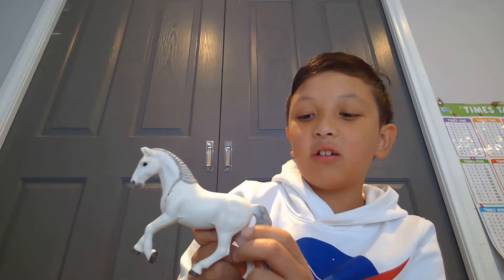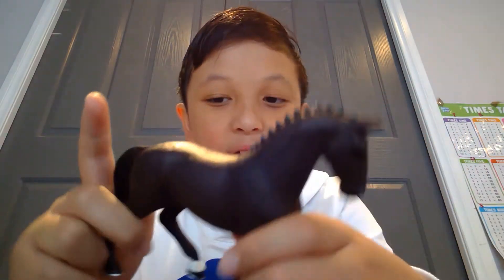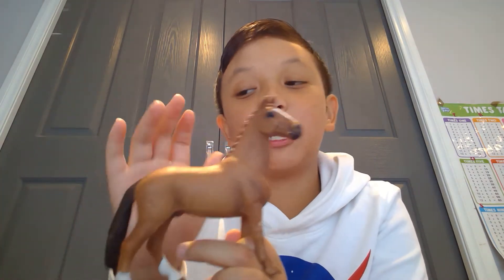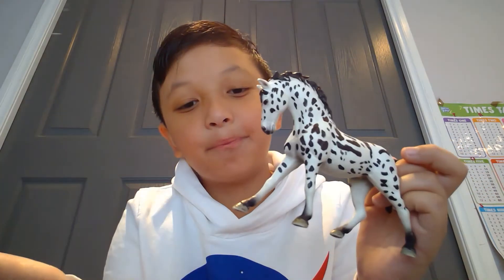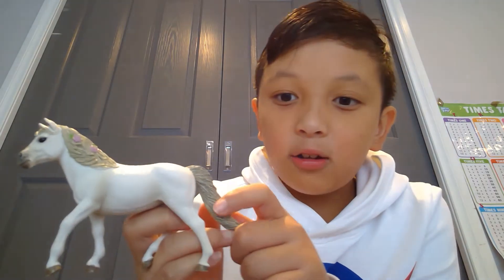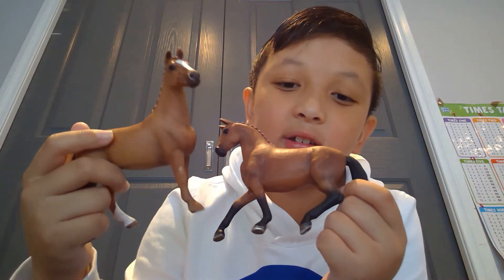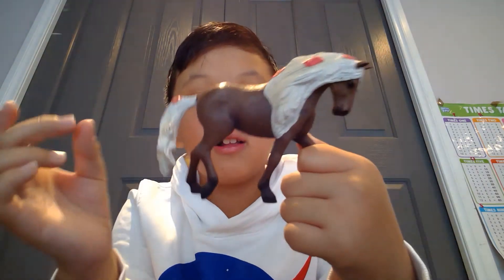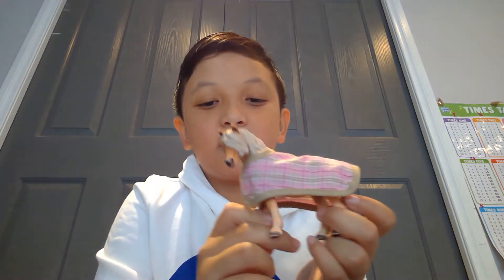Top ten Schleich horses